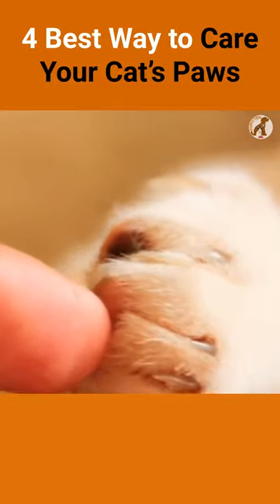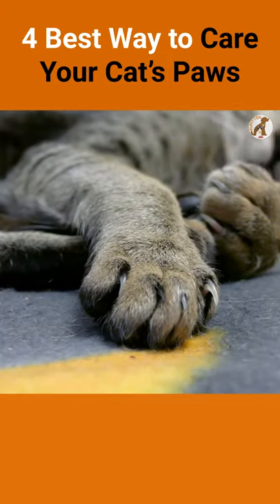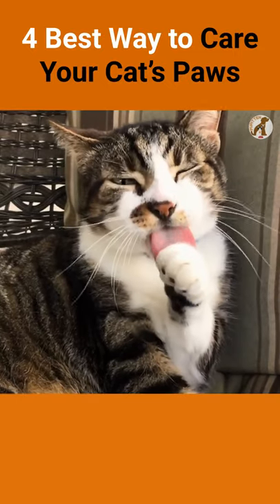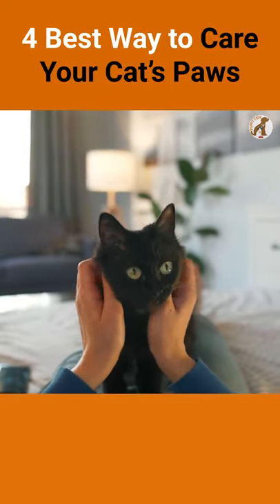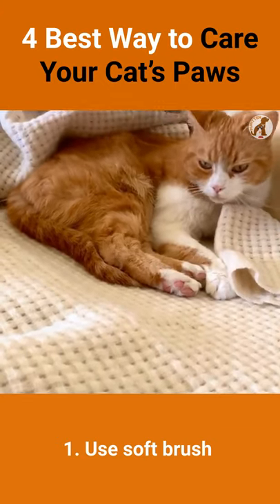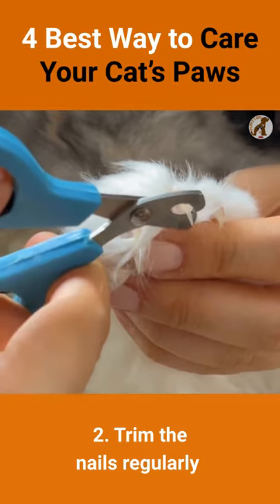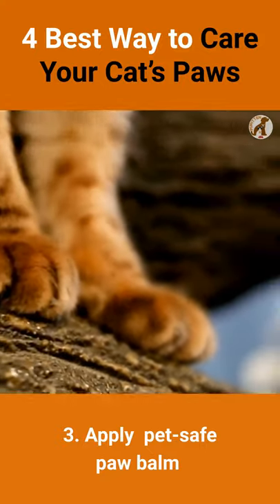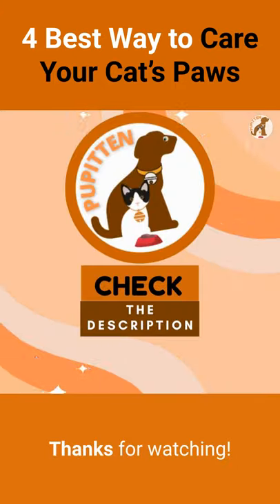4 Best Way to Care Your Cat's Paws Cats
When it comes to caring for your cat's paws,

there are some easy steps you can take to keep them looking and feeling healthy.

In this video, we will cover 4 best ways to care for your pet's paws!

You are invited for an exclusive opportunity!